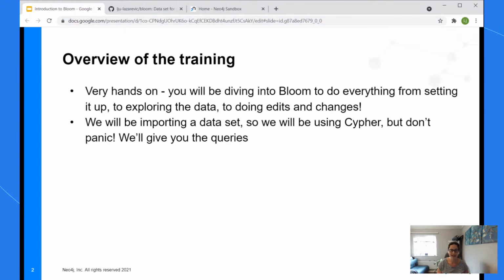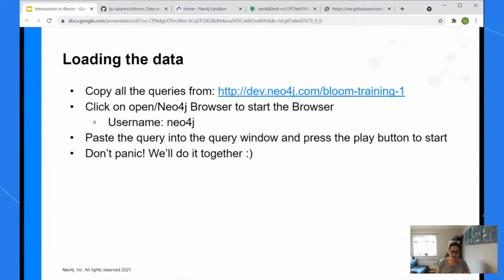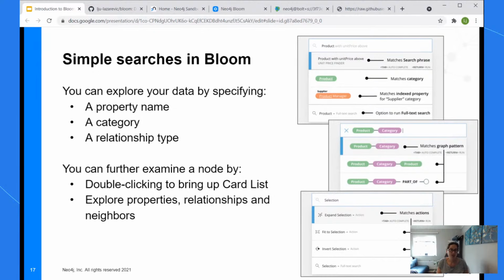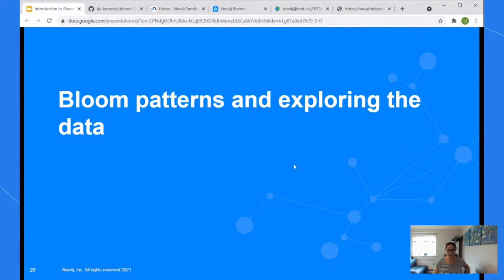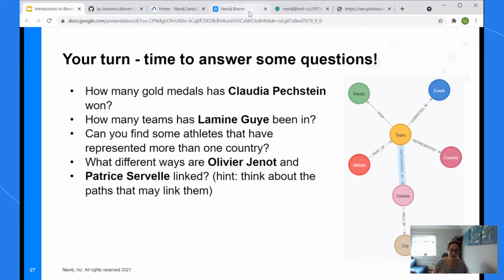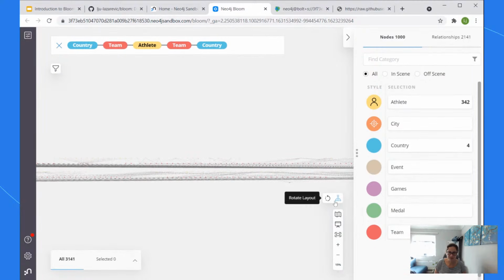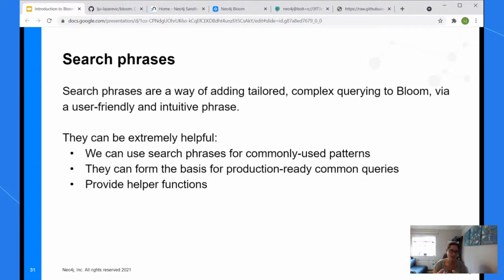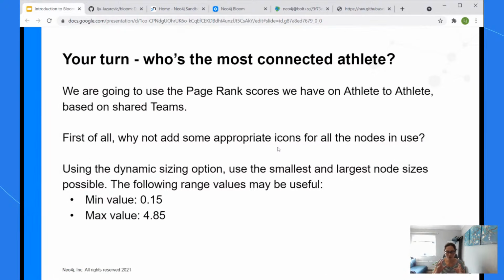Training Series: Neo4j Bloom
Want to get started with Neo4j Bloom? Keen to visualize your data? Then this is the session for you!

Chapters:
00:00 Training Overview
01:05 Bloom Overview
02:54 Accessing Bloom
04:08 Introducing Neo4j Aura and Browser
05:16 Kaggle data set introduction
06:45 Code repo walkthrough
07:20 Database setup
11:40 Delete all data using Cypher
13:26 How to load data
18:31 Bloom Perspective settings
21:40 Getting started with Bloom
24:02 Accessing passwords
25:54 Perspective Gallery
26:18 Generate Perspective
27:12 Manual/blank Perspective
29:35 Delete all data using APOC
30:25 Self exploration time
32:30 Simple searches in Bloom
37:33 SELF EXPLORATION TIME
43:03 Exploring Maxime Dufour-Laporte
44:44 Clearing Bloom Scenes
45:00 Bloom configuration
48:30 Customizing scenes
49:36 Exploring patterns
54:39 SELF EXPLORATION TIME
59:28 Exploring Yelena Dubok
1:01:11 More patterns
1:05:02 SELF EXPLORATION TIME
1:17:55 Exploring more athletes
1:26:25 Interacting with the Workspace
1:27:29 Finding shortest paths
1:28:30 Expanding connections
1:28:43 Dismissing nodes
1:29:05 SELF EXPLORATION TIME
1:32:37 Exploring challenge data
1:34:35 Fast selecting nodes
1:35:36 A note about lists
1:36:09 Controlling limits
1:38:20 Custom search phrases
1:44:14 SELF EXPLORATION TIME
1:46:43 Editing data
1:48:36 Customizing perspectives
1:55:18 SELF EXPLORATION TIME
1:56:10 Wrap up